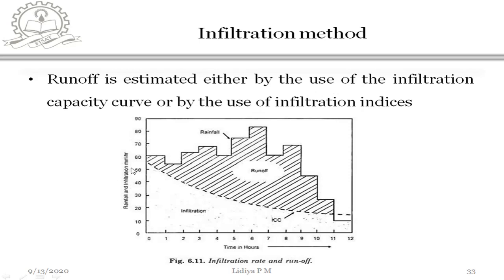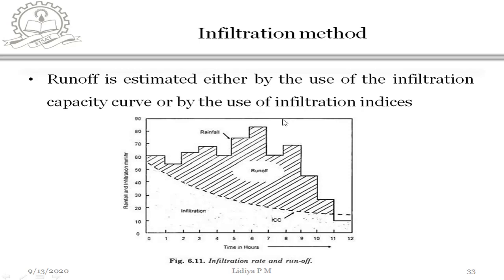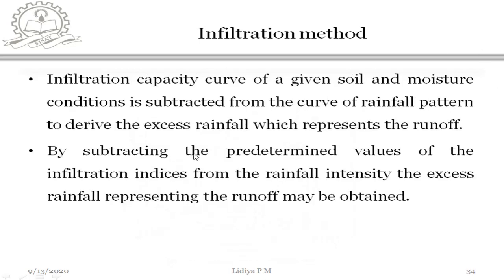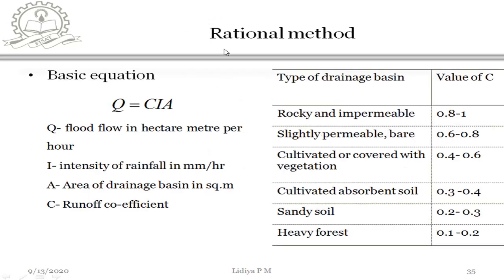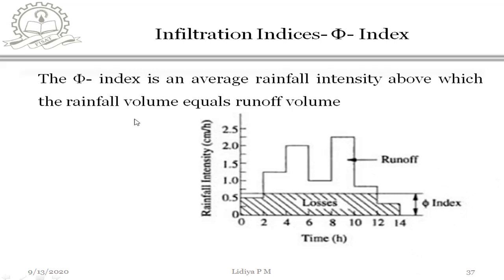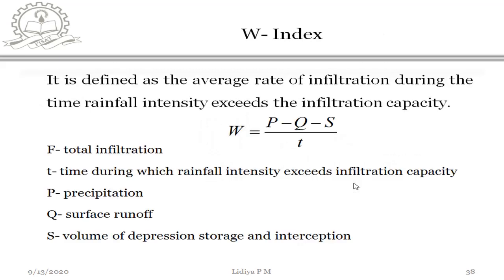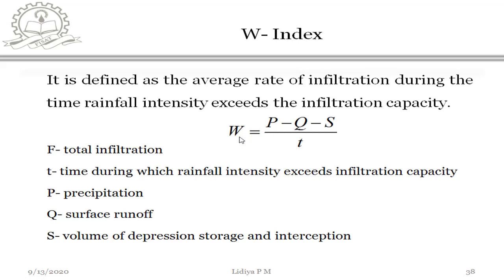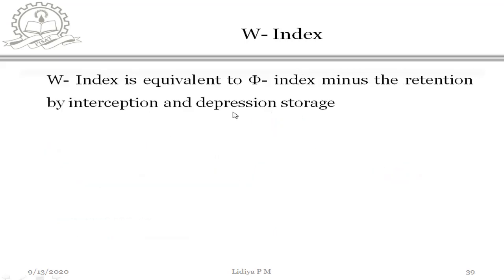WRE: M2:-Video 3-Infiltration indices